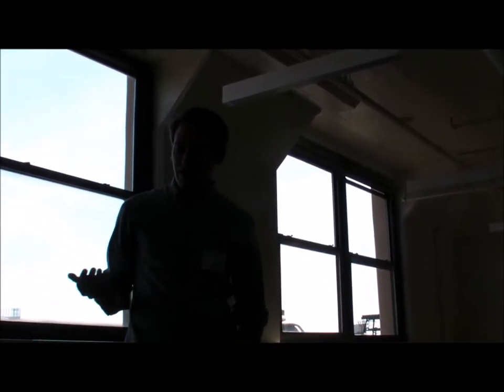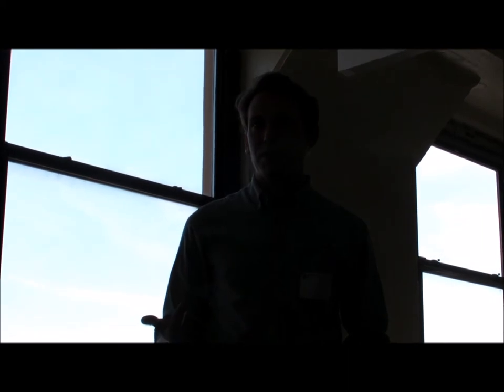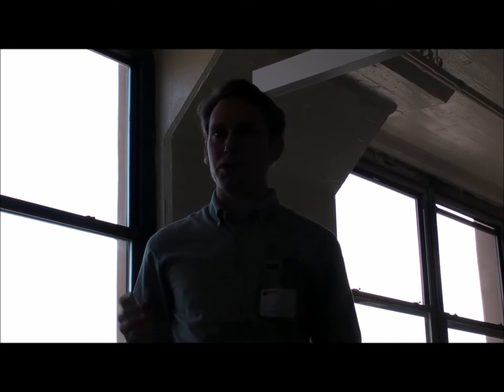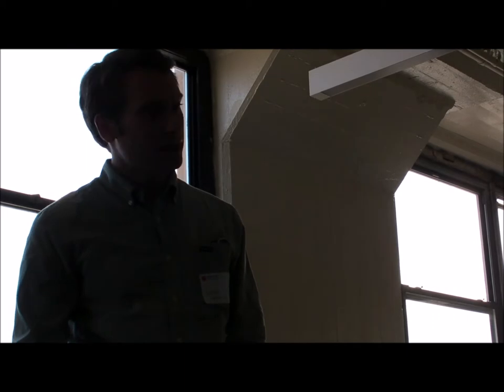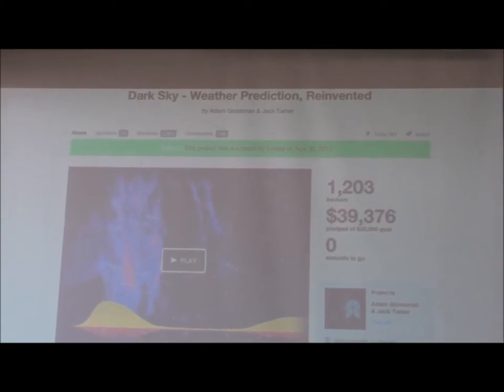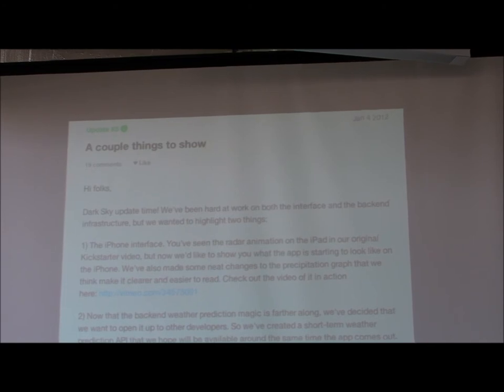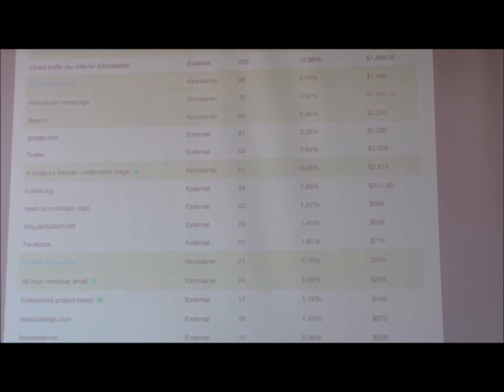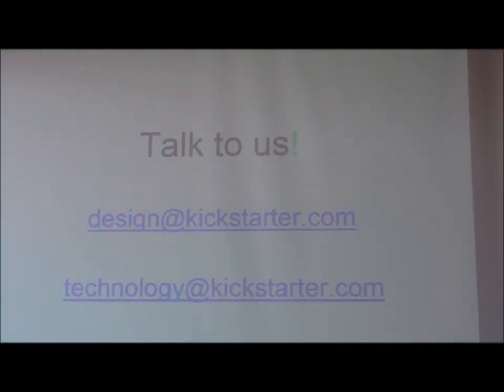Crowdfunding Technology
Nick Yulman, from Kickstarter at Big App NYC talked about- "Crowdfunding Technology - Tips from a Kickstarter Community Manager"